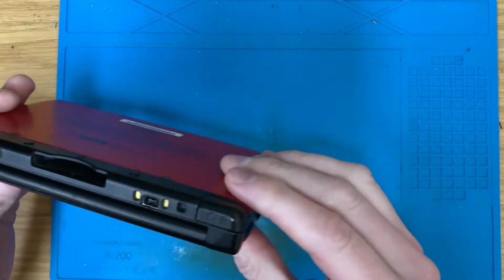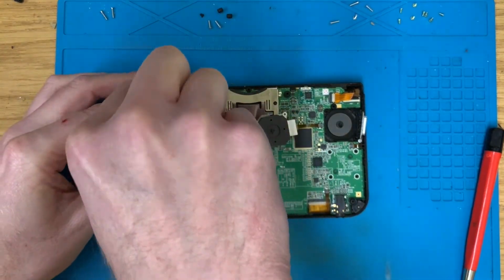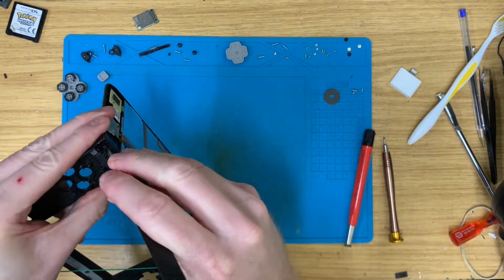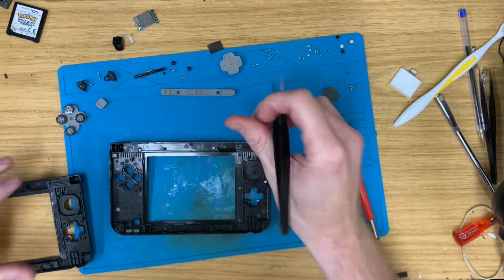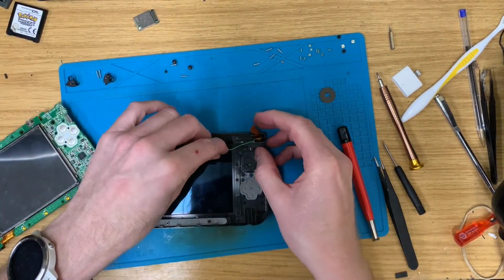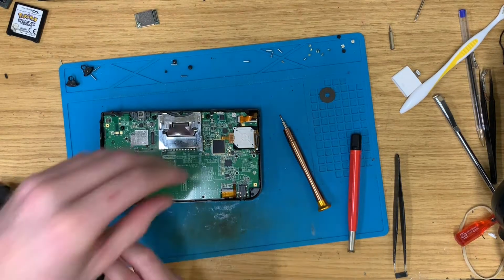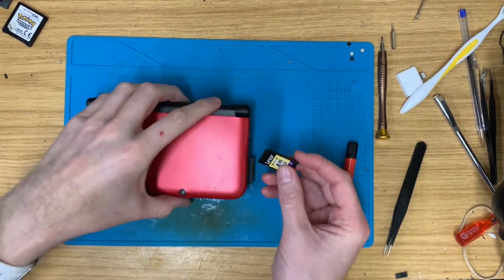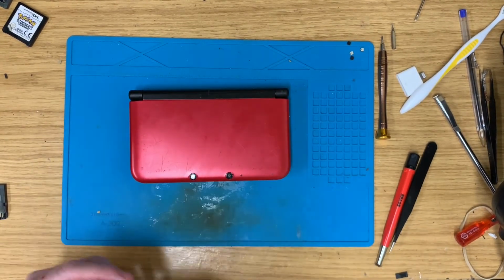Red 3DS XL Mid Frame / Hinge Replace & Luma Installation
Had this USA system arrive from eBay, needed a new midframe and of course has to have "Luma" installed to alloow it to play UK games.
Nothing exciting in today's video, but might be interesting to someone.